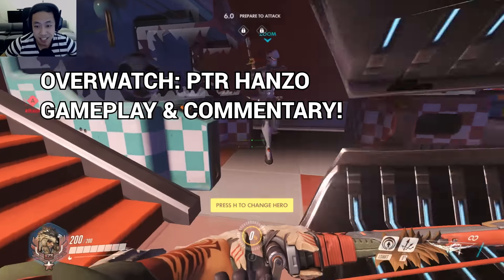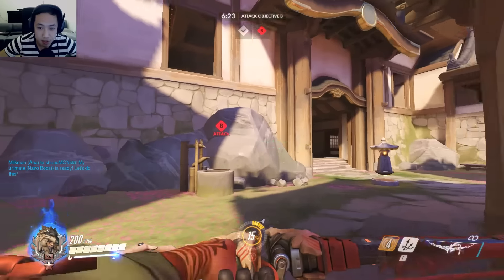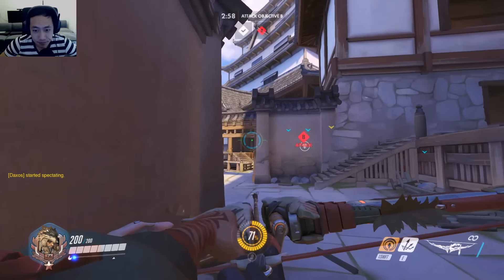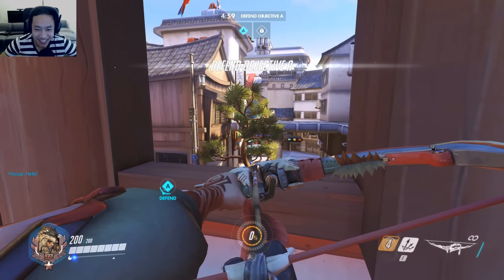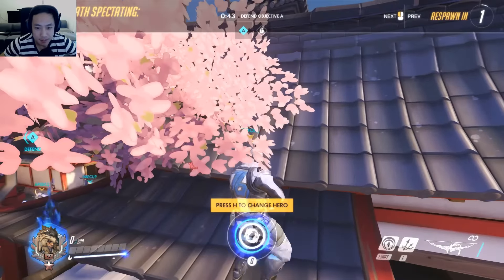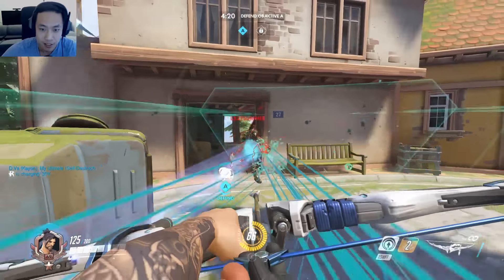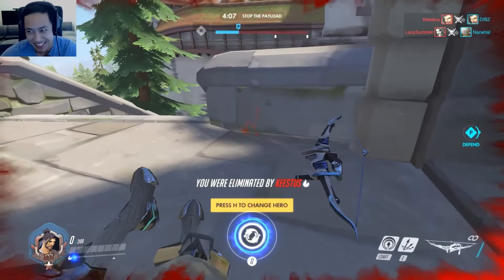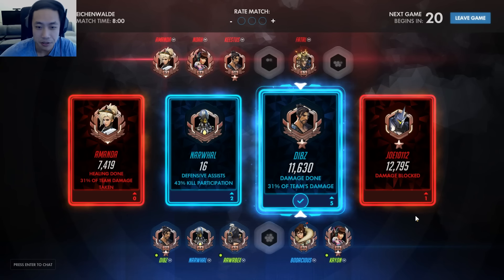Overwatch - Prepare Yourself, The HANZO META Is Coming! PTR Gameplay & Commentary!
Hello everyone! There's only one more week before Season 2 starts, so before then, let's give Hanzo a run and see where he stands with all the buffs and nerfs to his hitboxes! We then move on to Eichenwalde Hanzo gameplay! Enjoy :) !

PRO TIP#1: 01:12
PRO TIP#2: 03:12
PRO TIP#3: 05:00
BUFF#1: 05:40
BUFF#2: 06:35
PRO TIP#4: 07:55
PRO TIP#5: 11:50
PRO TIP#6: 13:45

Be A Part Of The Community!